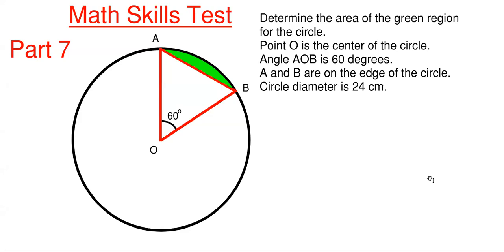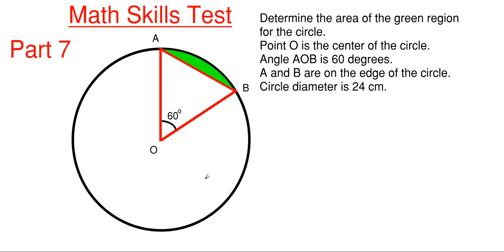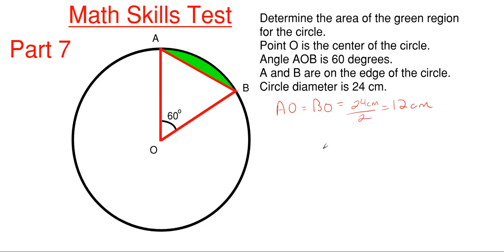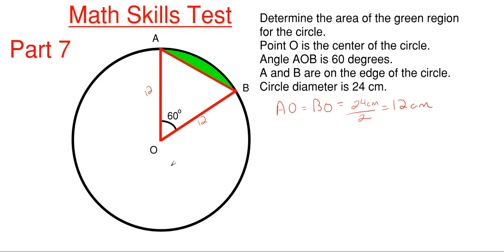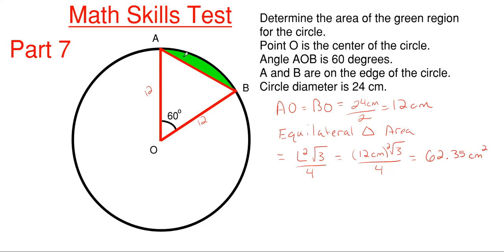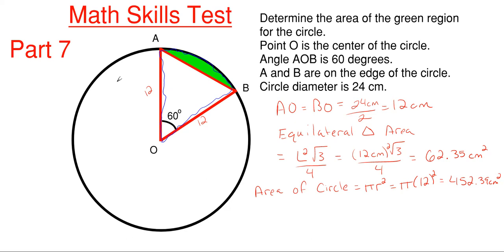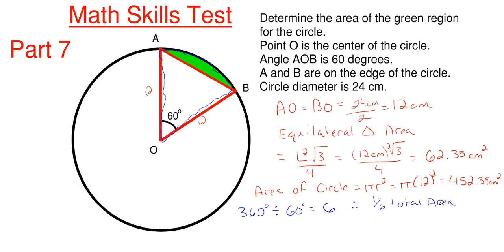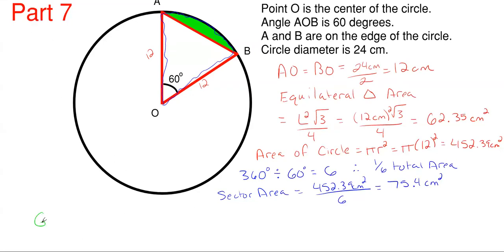Can You Find the Green Area of This Circle? Test Your Math Skills Part 7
In this video, we use our math skills and knowledge from multiple backgrounds to find the area of the green region of the circle shown.  This problem involves using theorems and properties from Trigonometry and Geometry.

Problem statement:
Determine the area of the green region of the circle shown. Point O is the center of the circle.  Angle AOB is 60 degrees.  A and B are on the edge of the circle.  Circle diameter is 24 cm.

Topics of this problem include:
Triangles
Polygons
Circles
Angles
Equilateral triangle
Equilateral angles
Equilateral triangle area
Area
Triangle area
Circle area
Trigonometry
Geometry

Math Skills
College level
Professor Engineer
Professor_Engineer